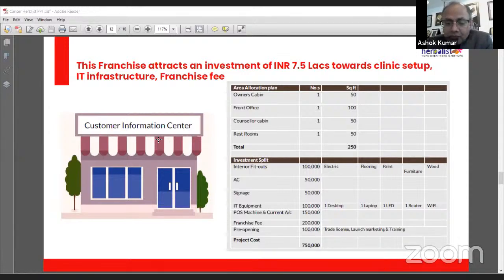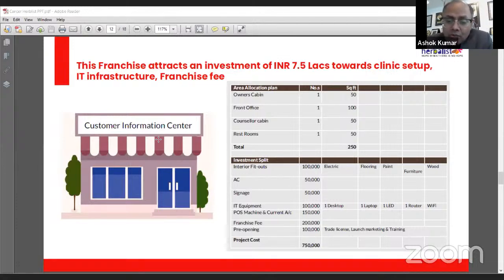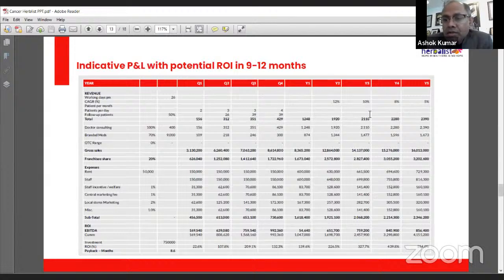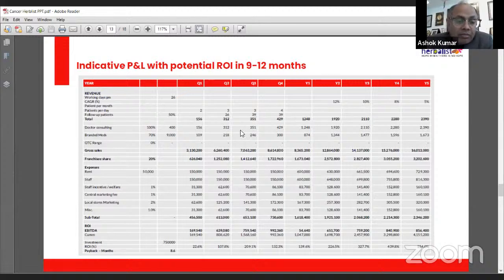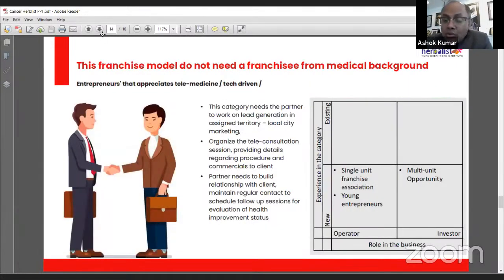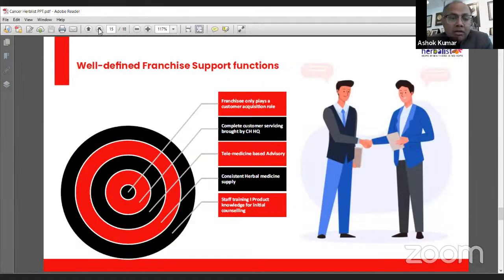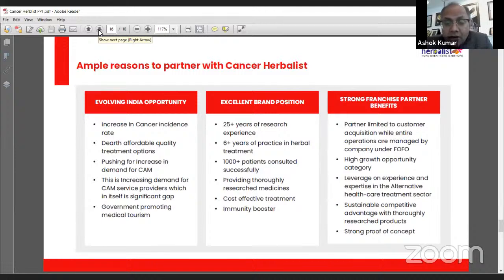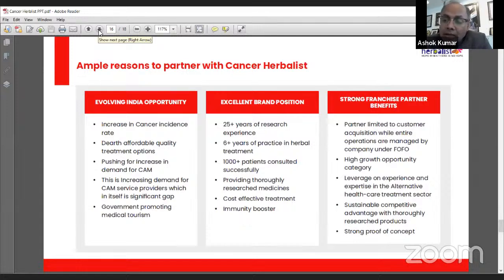Business Opportunity with Cancer Herbalist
With the rising awareness of Complementary and Alternative Medicine (CAM), the demand for holistichealthsolutions is growing around the world. Here is your chance to ‘Start Health & Wellness Solutions Clinic for CancerPatients’ in your city. Partner with Cancer Herbalist: A reputed brand that's transforming lives through oncogene targeted Herbal Chemotherapy to patients across the globe.

Reputed Brand in HerbalTreatments
25+ Years of Research on Formulations
6+ Years of Successful Herbal Practice
1000+ Patients Treated Successfully
Cost-Effective Treatment Options
This is an excellent franchiseopportunity for Dietician, Nutritionists, Doctors Of Ayurveda, Allopathy, Physiotherapists, & Medical Stores Owners in Kolkata & Delhi. With a compact area requirement of just 250 sq.ft. and a minimal investment of 8 lacs, one can start their own clinic.

About FRANCHISE INDIA-
Franchise India Holdings Limited is Asia's largest integrated franchise solution company since 1999. It is an absolute authority on franchising and licensing. FIHL has helped hundreds of investors in selecting the right franchise and have assisted numerous organisations in international and domestic franchise expansion. Knowledge, Opportunity, Network and Success are FIHL's key ingredients.